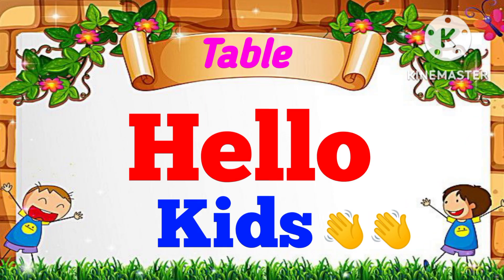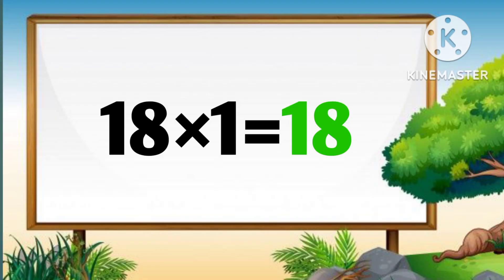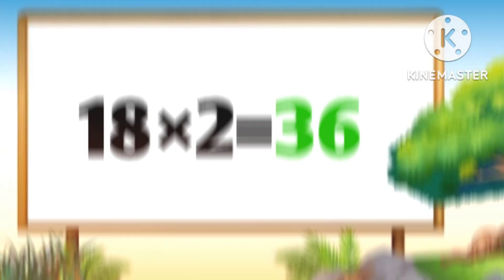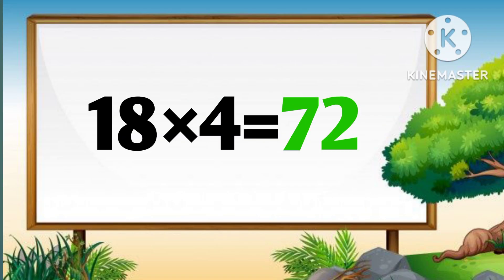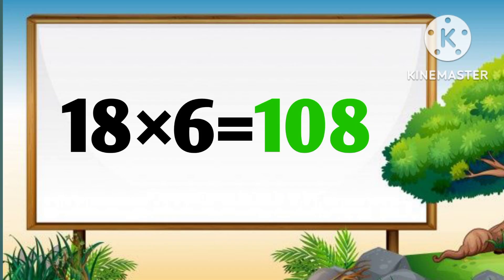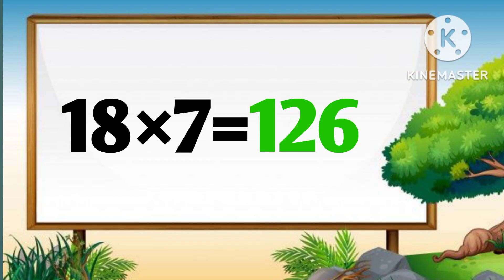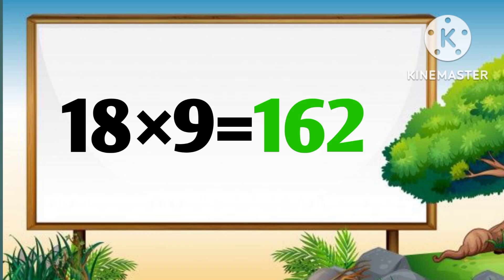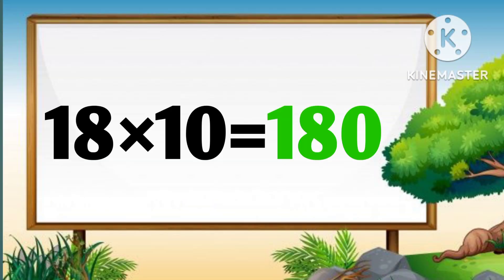Table of 18 || Table of 18 for kids with animation|| By master magic gk table tableof18 kidsvideos.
Hello friends,

Table of 18 || Table of 18 for kids with animation|| master magic gk

18 ka pahdha
18 ka table
learn multiple times table of 18
learning videos teaching videos
for kids with animation
18×1=18
18×2=36
18×3=54
this video is the kids table of kids

table is a very important in our life because math question solve is simple for me the suit will learn of table of 18 by Master magic gk

आजकल के जमाने में बच्चे बुक से नहीं बल्कि साथ-साथ इंटरनेट से भी पढ़ाई कर रहे हैं जिस वजह से उन लोग का दिमाग बहुत तेज हो रहा है इसीलिए मैंने एक वीडियो बनाया टेबल का इस वीडियो को देखिए और अपने दोस्तों के साथ शेयर कीजिए||.